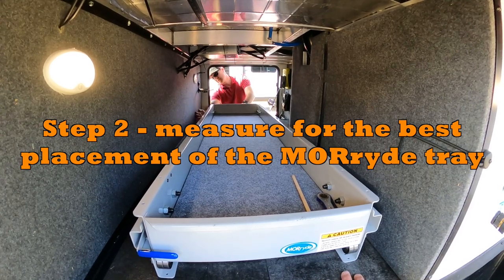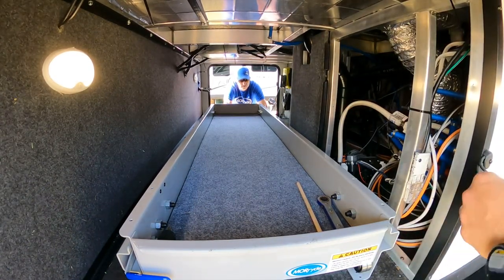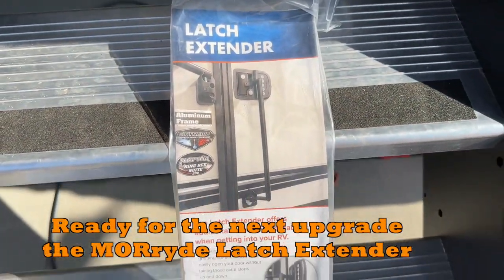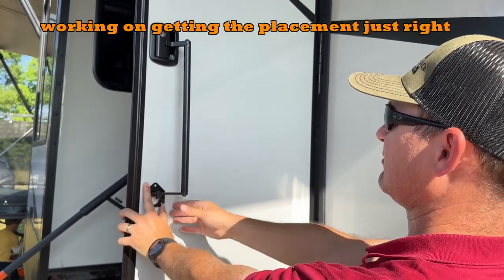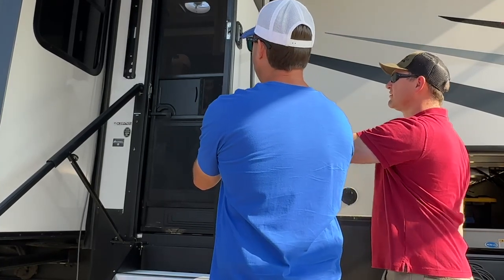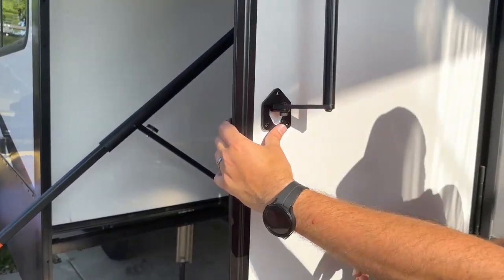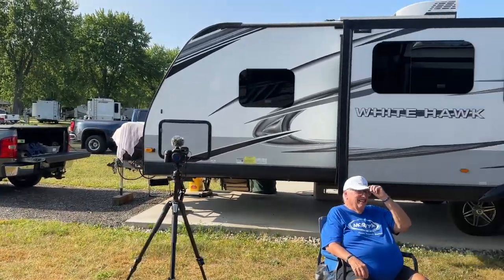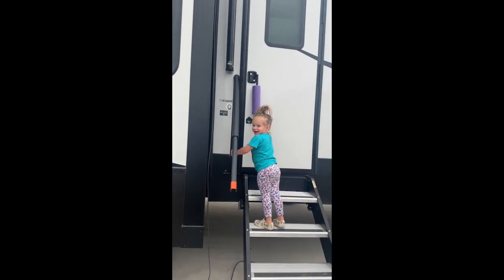Best RV Upgrades & Modifications: Ultimate DIY - Helping Friends Install MORryde Accessories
Welcome to our ultimate DIY guide on installing the MORryde Cargo Tray & Latch Extender! In this video we'll show you how to help your friends enhance their RV storage capabilities. By installing the MORryde cargo tray & latch extender, you can transform their space into a well-organized haven for all their belongings in their Alliance Valor 42V13 toy hauler.

The installation process was a breeze. Say goodbye to clutter & hello to easy access & efficient storage!
Join us on this rewarding journey of helping our friends enhance their RV storage capabilities. Don't miss out on the opportunity to learn valuable DIY skills while making a difference in someone's life.

Let's get started on transforming your space into an organized oasis with the MORryde Cargo Tray & Latch Extender installation!

Venturesome Couple

Code: VENTURE20